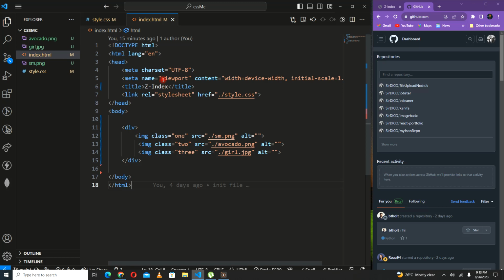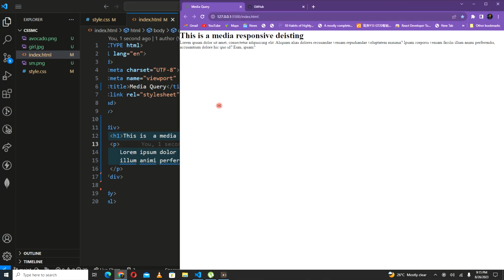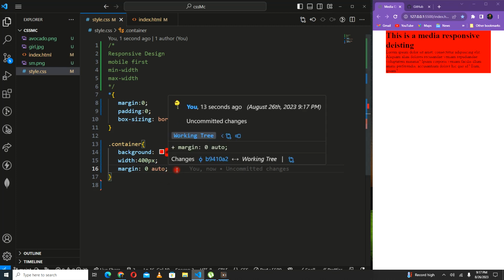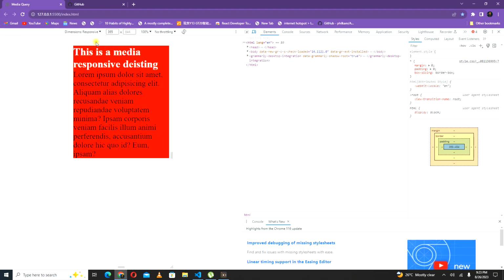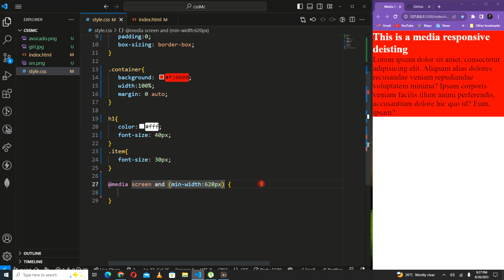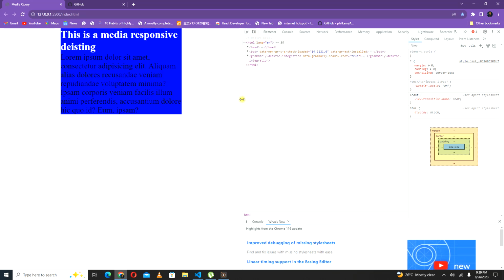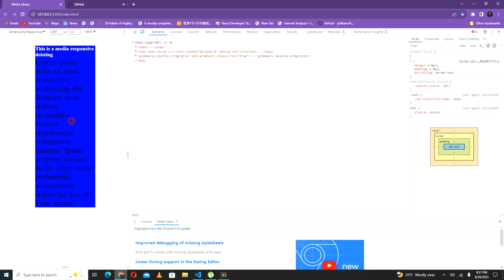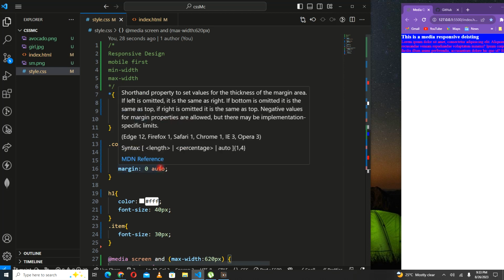22. Media Query